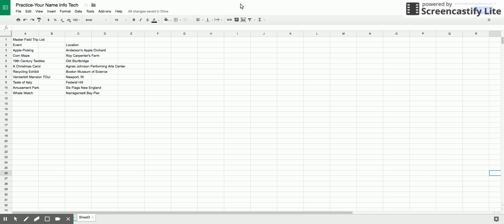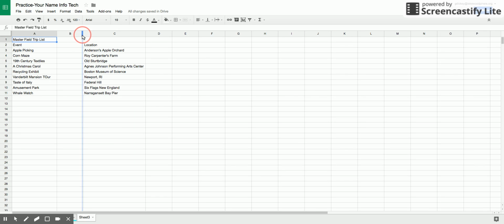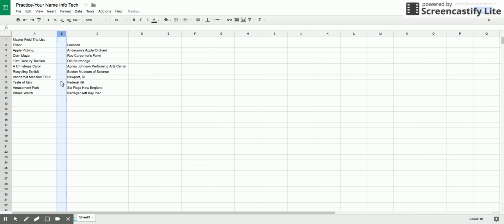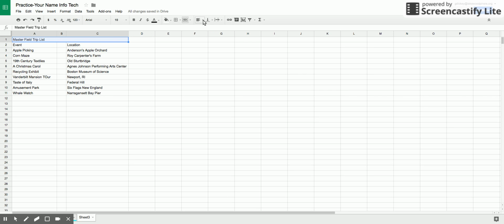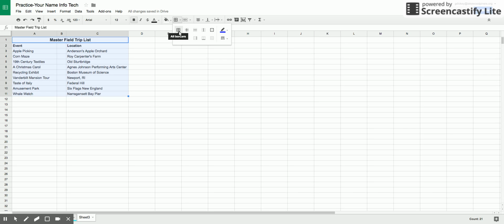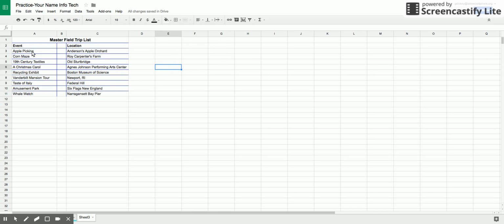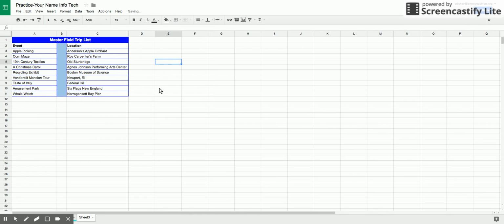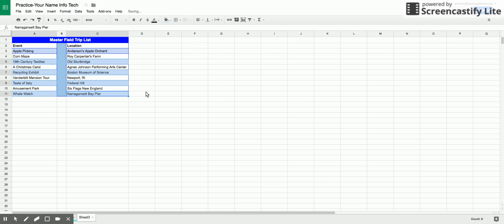Dec 19, 2016 11:44 AM